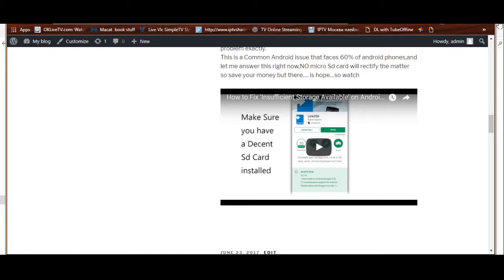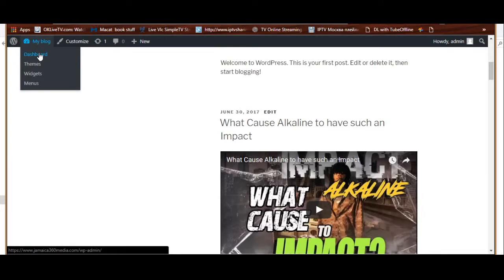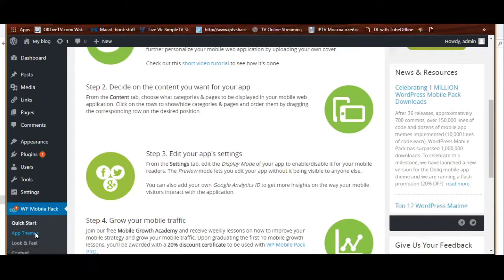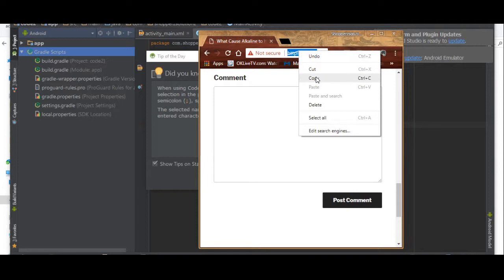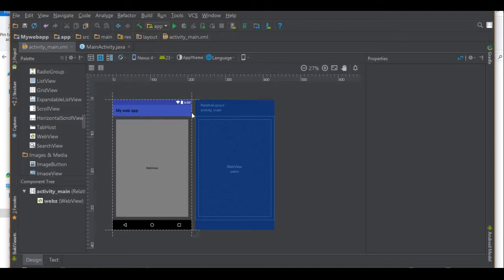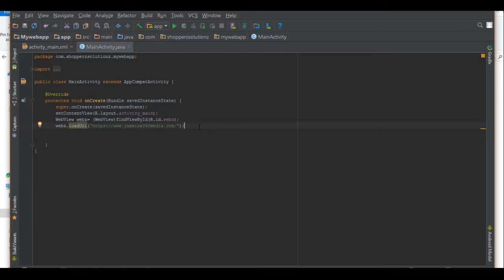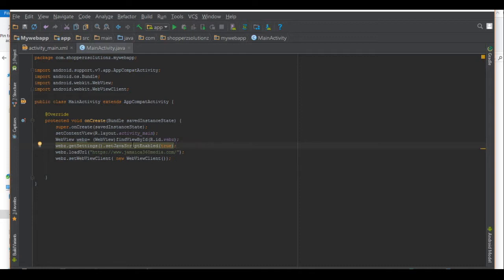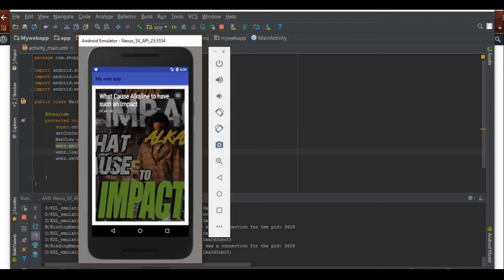Turn your wordpress website into an App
In This Video, we show you how to turn your WordPress into an Android app...the simple way...(sorry about the audio issues I found it out after recording)